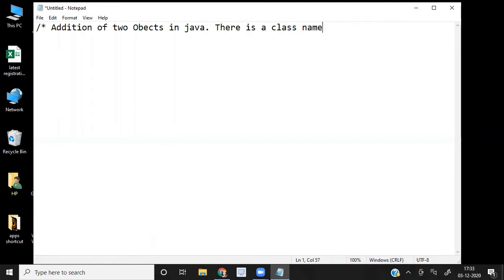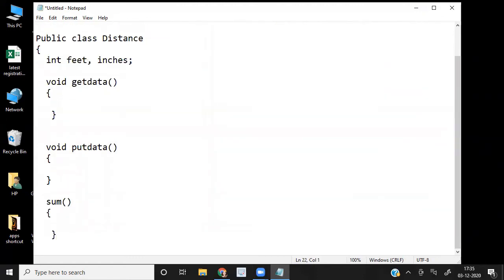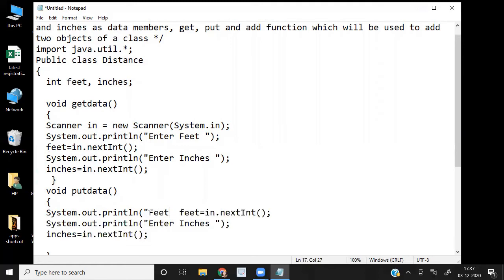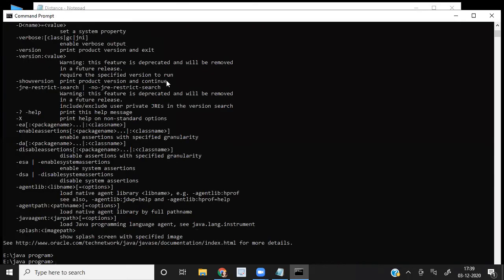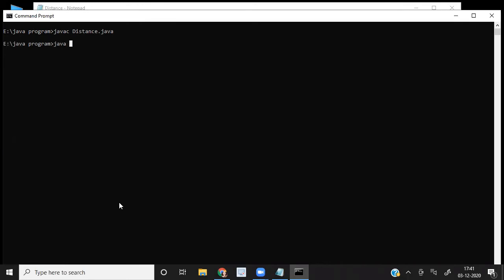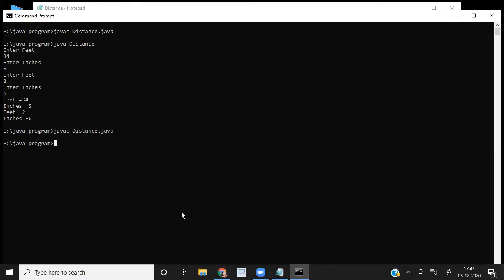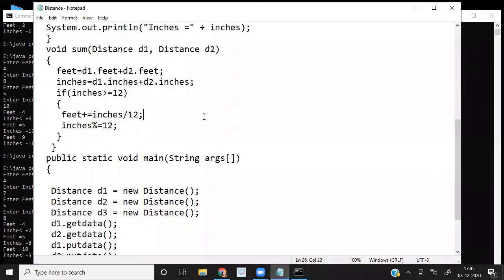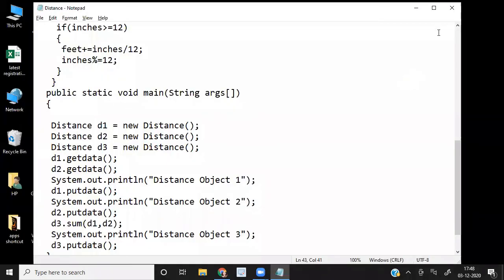How we can add two objects of a Java Class (Distance) - Addition of Two Objects in Java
How we can add two objects of a Java Class (Distance)